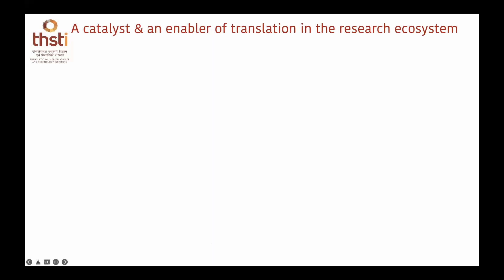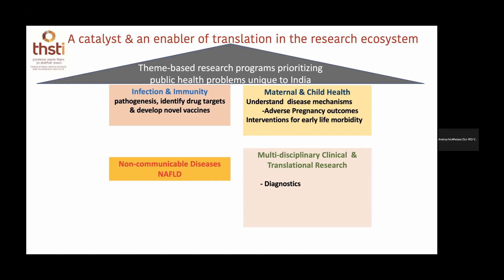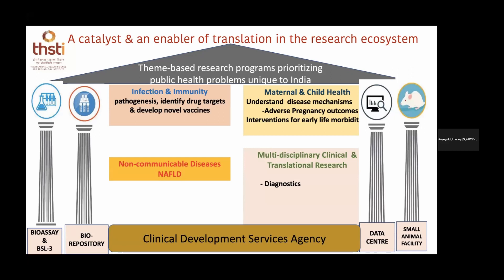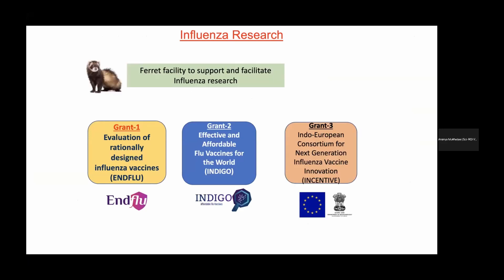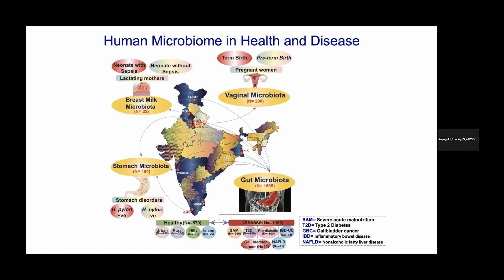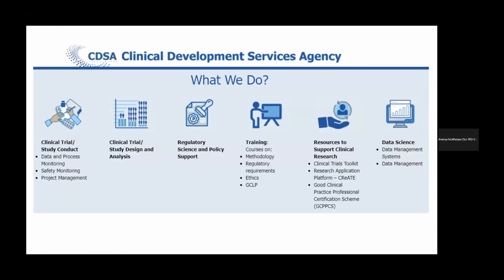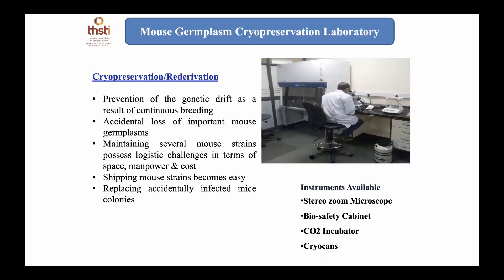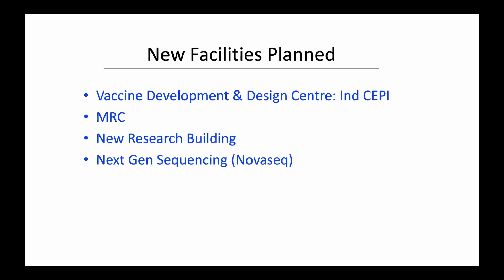Annual Event 2022 Career Fair 10 min talks : THSTI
To learn more about our career fair @ Sci-ROI Annual Event 2022,